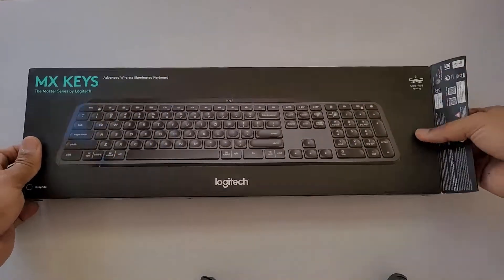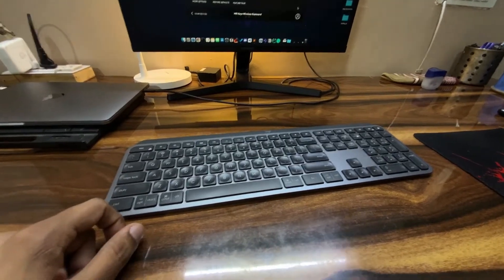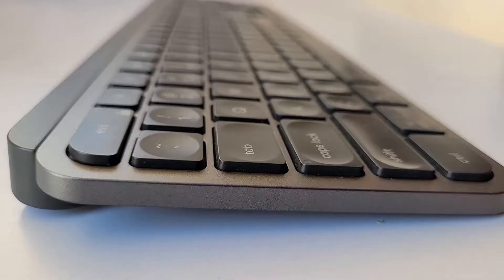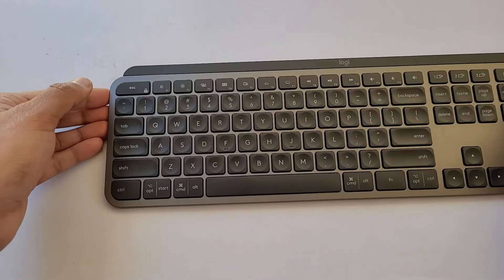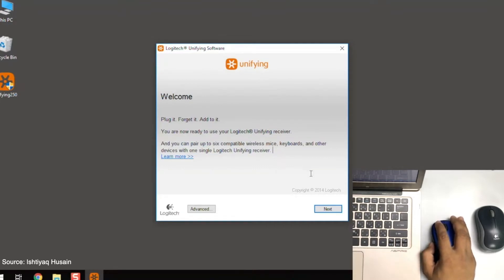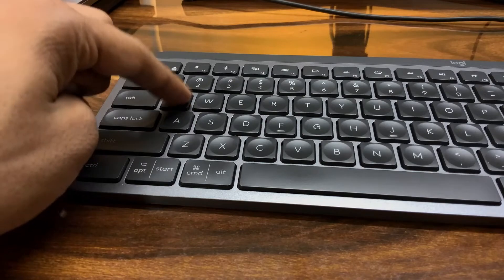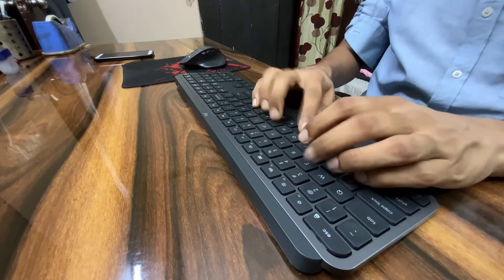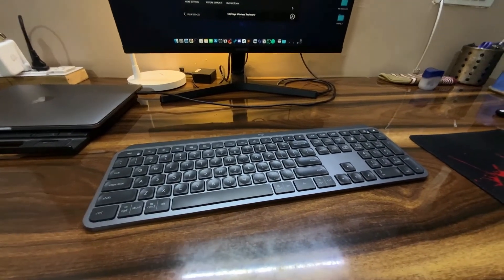Logitech MX Keys (Best Low profile keyboard) | Is it worth 13k in India ?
Logitech MX keys keyboard review keyboard
Best Low profile Bluetooth wireless keyboard
Best coding keyboard
Is it worth buying this keyboard?

Keyboard shown in the video
Logitech Mx Keys Ful size keyboard

Other keyboards mentioned in the video
Logitech Mx Keys Mini
Dell Mouse and Keyboard Combos:
- Full size
Logitech K380
Logitech K480
Apple Keyboard